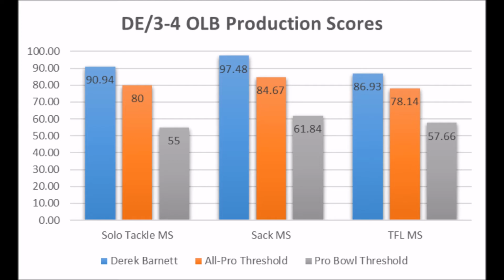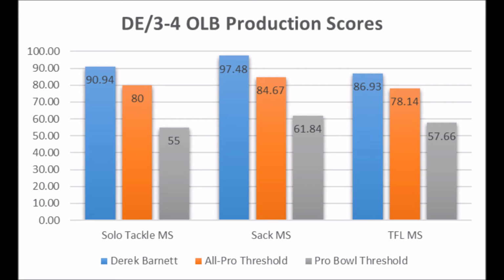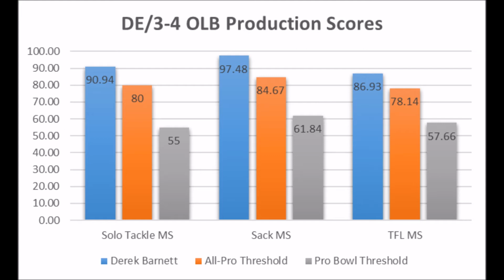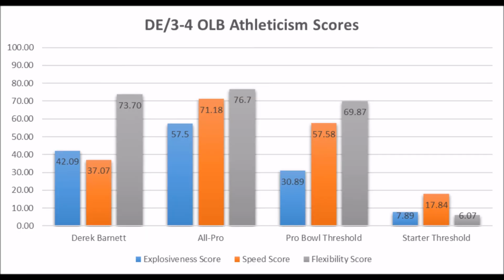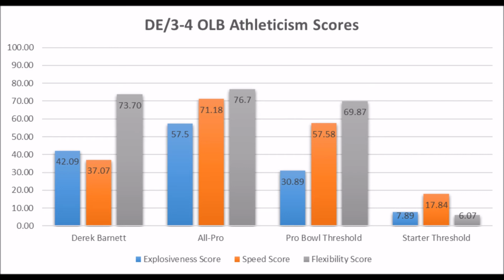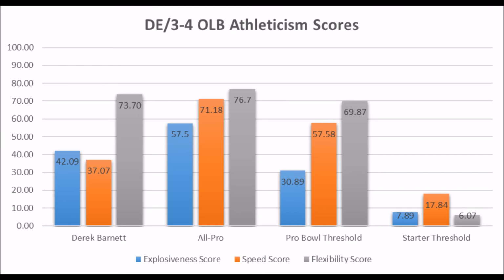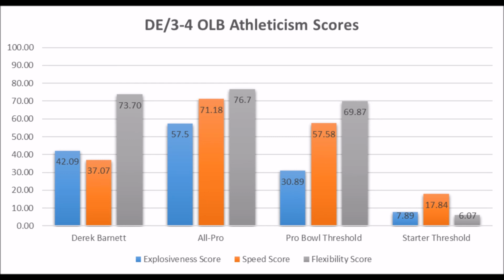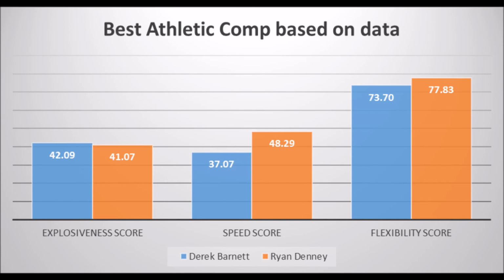Derek Barnett Analytics Profile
A extended look at Derek Barnett based on analytics. Production and athleticism data discussed in detail.

Follow James Cobern's other work at draftcobern.wordpress.com or on Twitter @Jimetrics